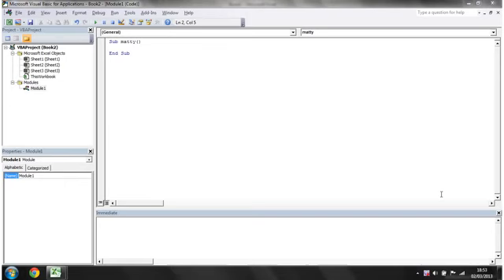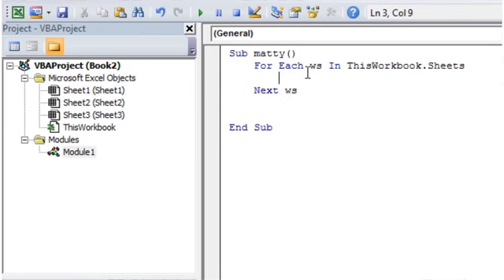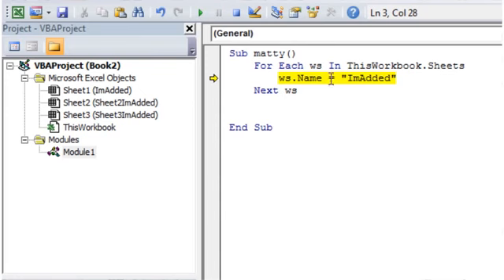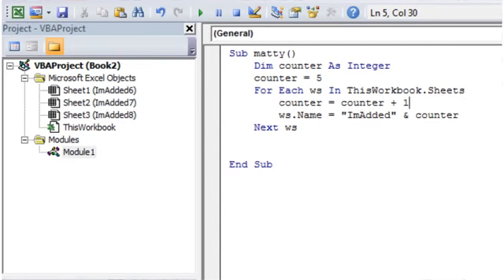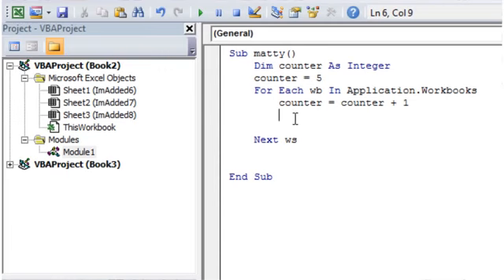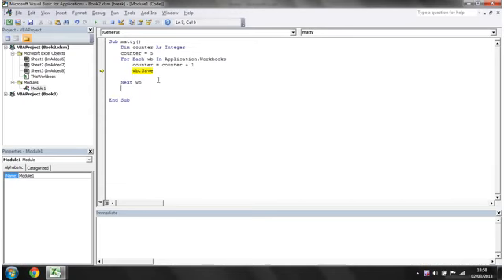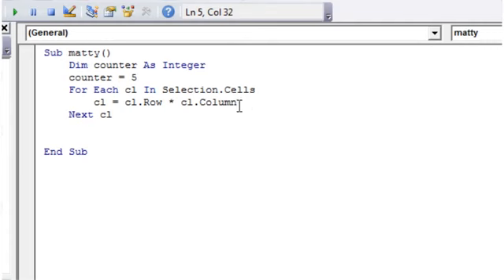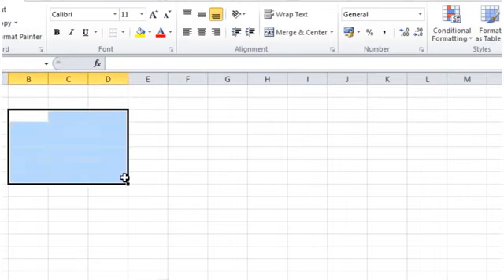Excel 2010 VBA Tutorial 22 Looping through workbook objects